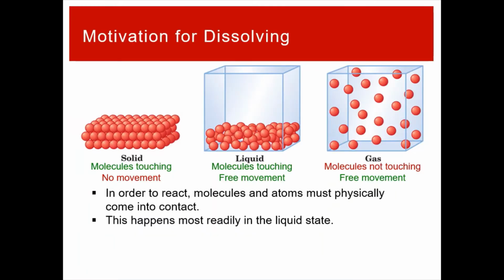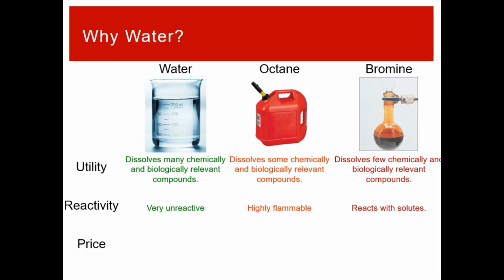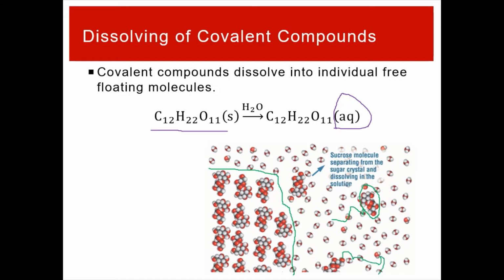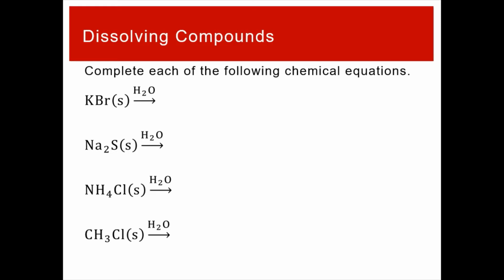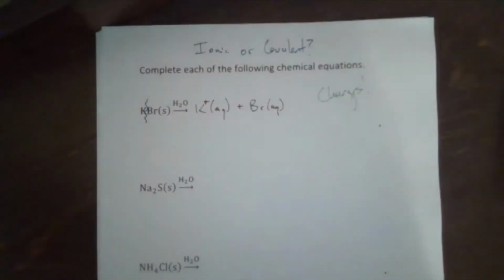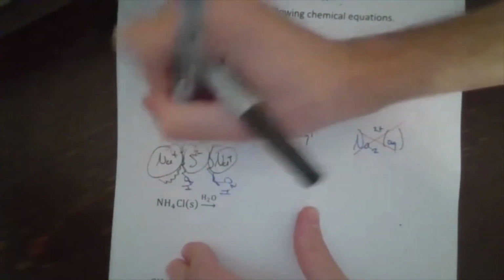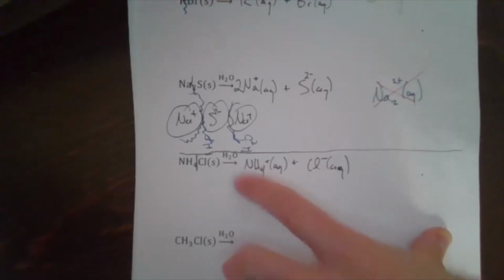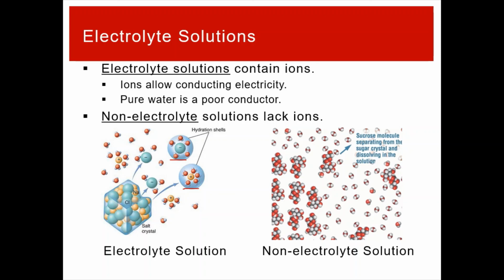CHEM 1411 Chapter 4 - Part 7: Forming Solutions